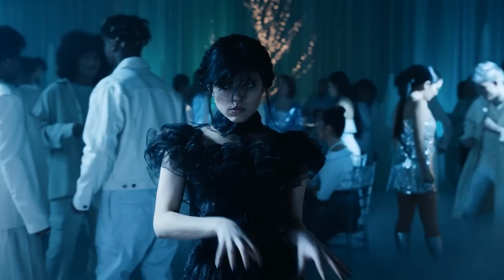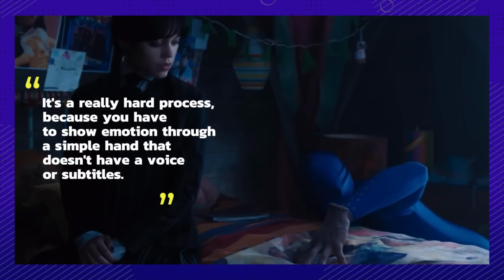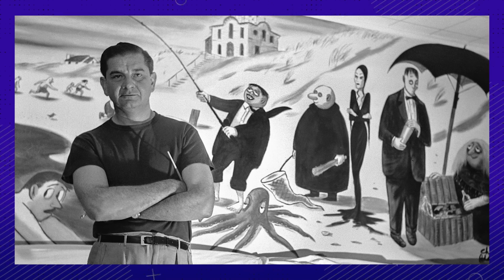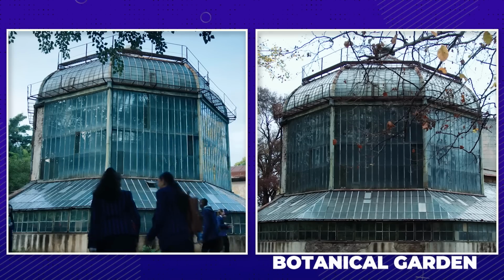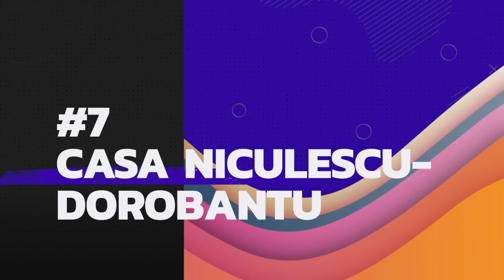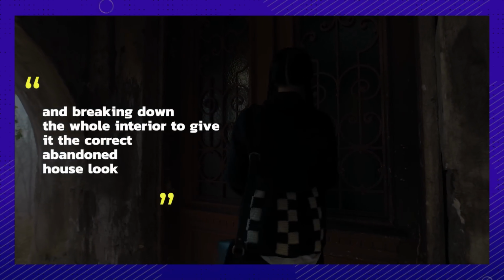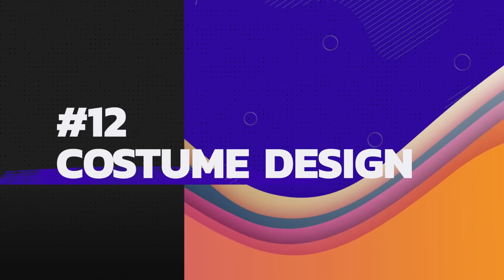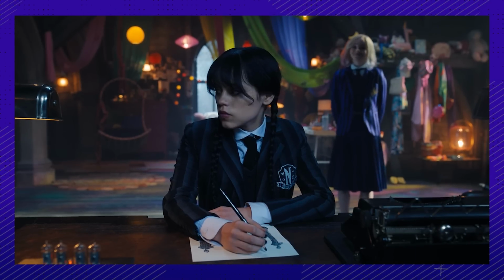Behind The Set Of WEDNESDAY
We have a lot to talk about when it comes to Netflix’s Wednesday series! Not only the fact that Jenna Ortega absolutely slays her role as Wednesday Addams, while still getting to see the OG Addams Family Wednesday, Christina Ricci as Marilyn Thornhill. There are so many incredible things to consider when talking about the set of the show. For one thing, it was filmed in Romania, which is not often utilized in film and TV, but the essence of Bucharest really captures the vibe that Tim Burton and the rest of the team really wanted for the show. There are also tons of easter eggs that reference Tim Burton’s other films. Did you happen to notice anything on the back wall of the Weathervane Cafe? A lot of the set was built at Buftea Studios, the largest and longest film studio in Eastern Europe! They literally do everything from construction to post production. Pilgrim World, the sheriff’s house, the town of Jericho, and the quad were all built there! Speaking of the quad, definitely pay special attention to the gargoyles in that scene. They’re holding some of the show’s big mysteries! Even the arches of the quad were specifically designed to look like demonic faces and things that were linear to the castle’s design! Oh, and don’t worry, we definitely do a deep dive into our favorite appendage, Thing! We cover all of this and more, so make sure to stick around until the end of the video!

Chapters:
00:00 Intro
00:22 Thing
01:16 Color Coordination
01:55 Jericho
02:40 The Gargoyles
03:06 Cantacuzino Castle
03:52 Palatul Monteoru
04:25 Casa Niculescu-Dorobantu
04:49 Buftea Studios
05:12 Conacul Olga Greaceanu
05:35 Easter Eggs
06:10 Poe Cup
06:51 Costume Design
07:43 Outro

Written by: Ace Louzon
Narrated by: Kydra Ryan
Edited by: Joaquín Rodríguez Carvalho